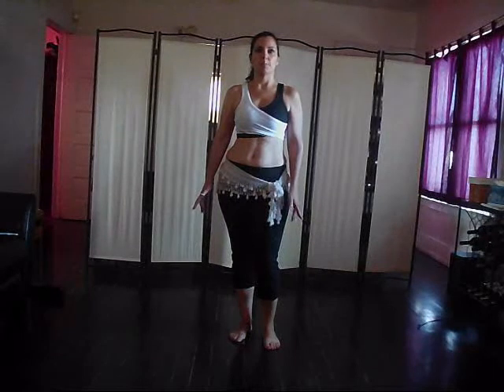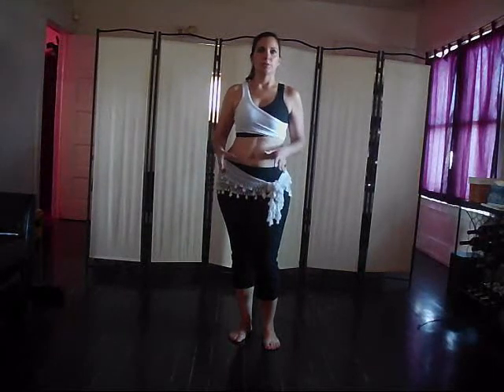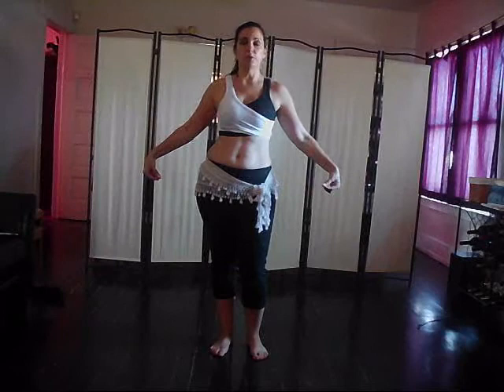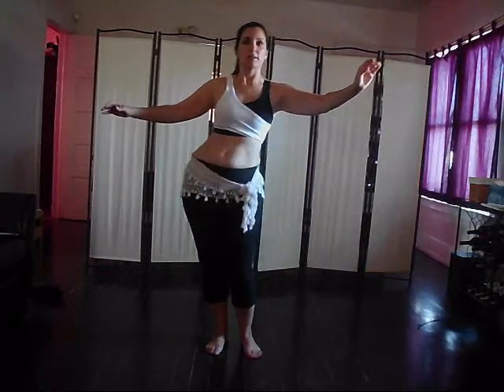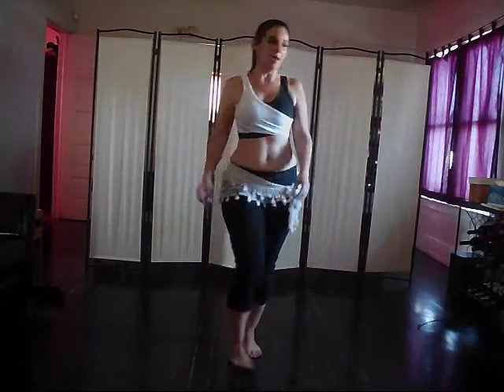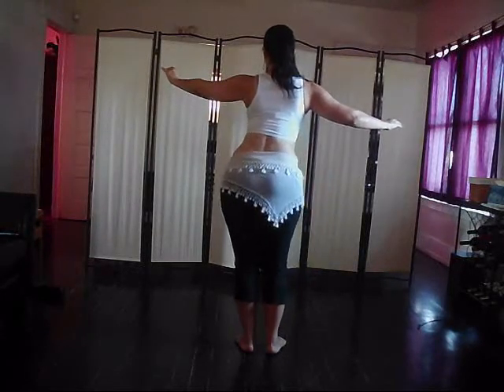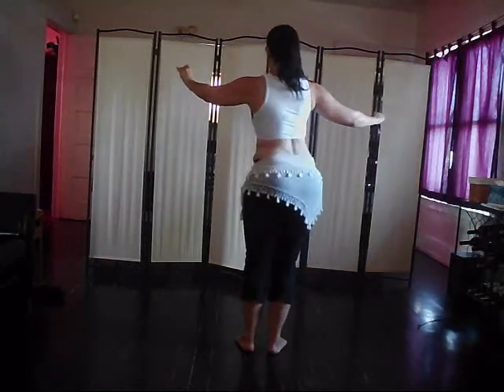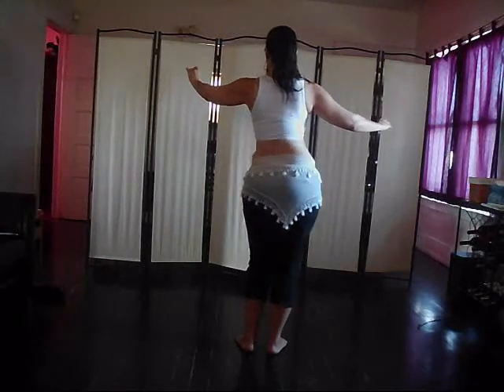⭐ Belly Dance - Circles and 8's ⭐